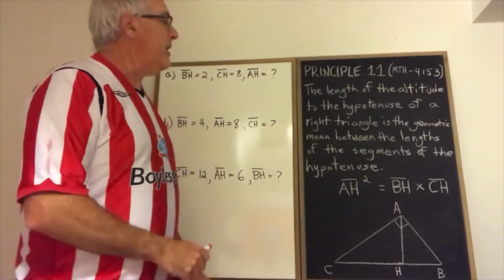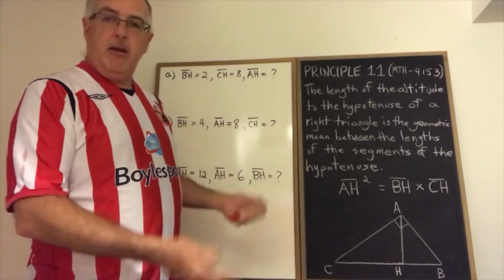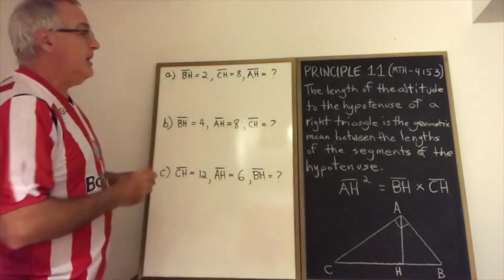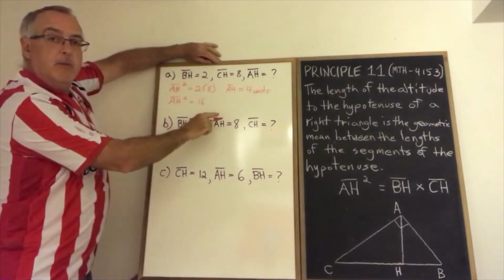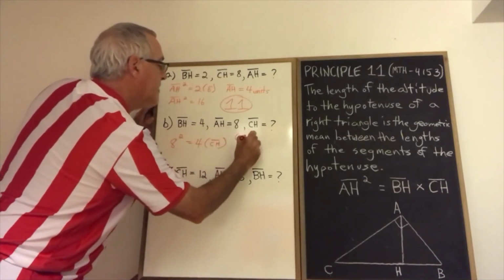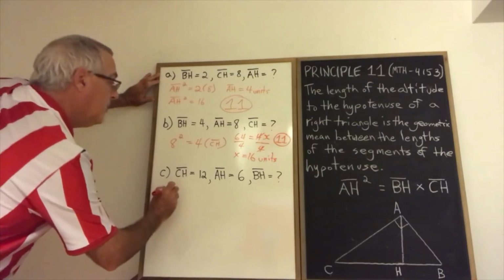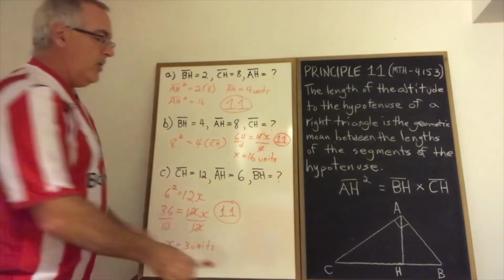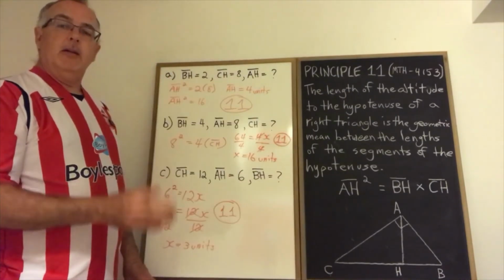Principle 11 for MTH-4153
Principle 11 states: The length of the altitude to the hypotenuse of a right triangle is the geometric mean between the lengths of the segments of the hypotenuse.